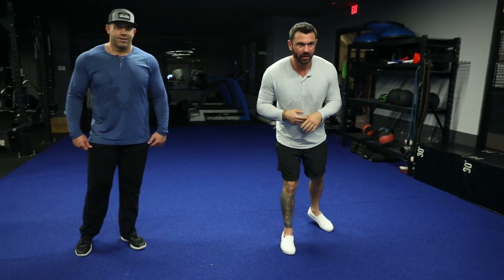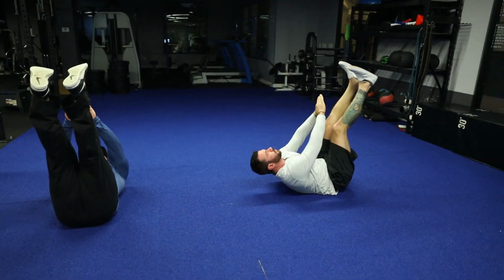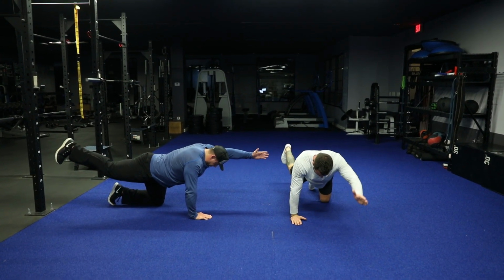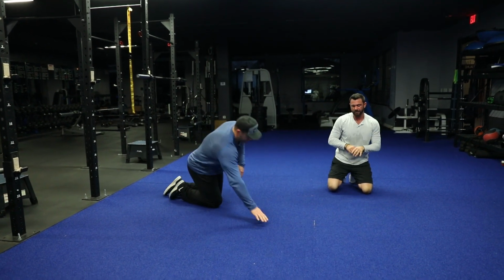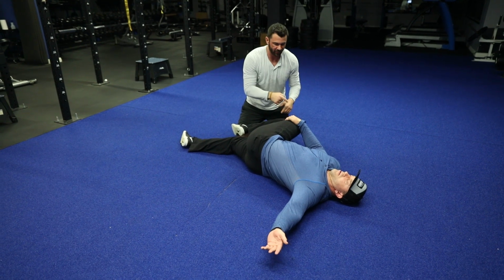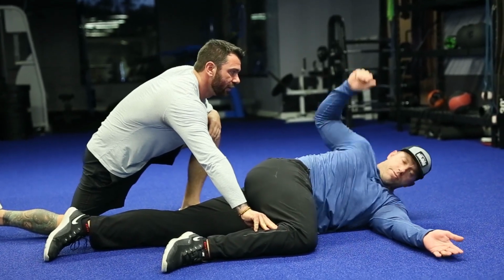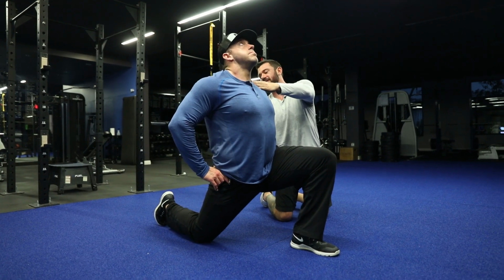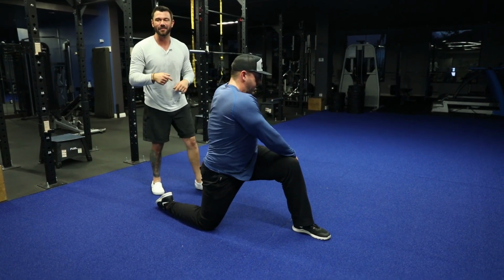30 Day Challenge: Day 2 & 16 CORE-ANTINE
Day 2 & 16 You should be increasing your rounds the second time around.

CORE:
Supine Leg Raises 15
90 Degree Knee Bends 15
Alt Bicycle Kicks 15
Bird Dogs 15
Supermans 15

MOBILITY: As Many Reps as Needed
Active Hams
Dynamic Cross Overs
T-Spine
Scorpion Stretch
Kneeling Hip Flexors
Internal Rotation
External Rotation